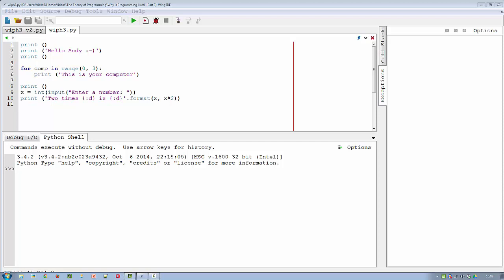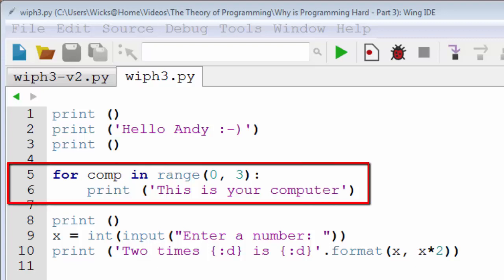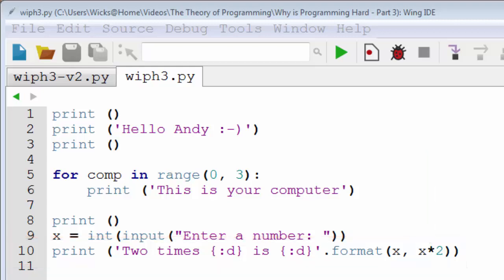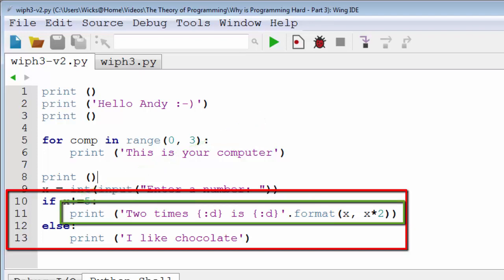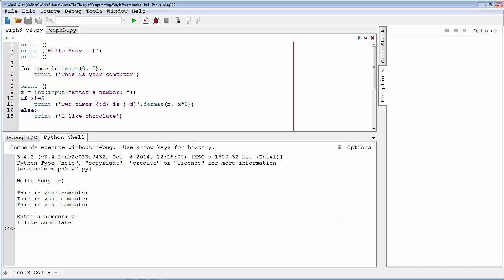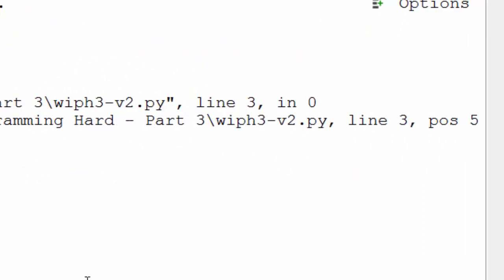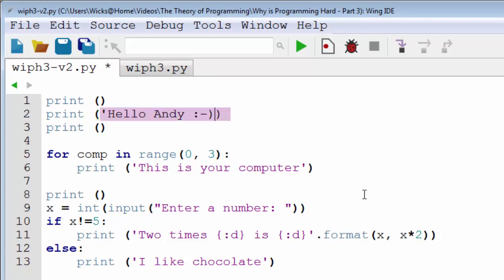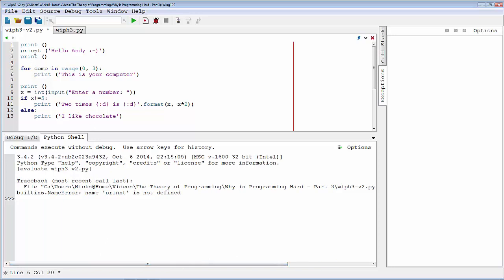Why is programming hard? Part 3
This is the penultimate piece of the puzzle - what do you do when the coding starts.  Well, what you don't do is panic.  Just take things slowly and in little bits.  What is it you are trying to do?  In which order do you want things to happen?  What do you do when it doesn't work?